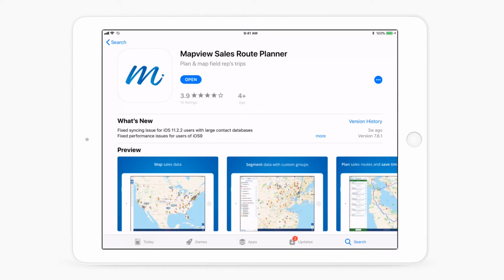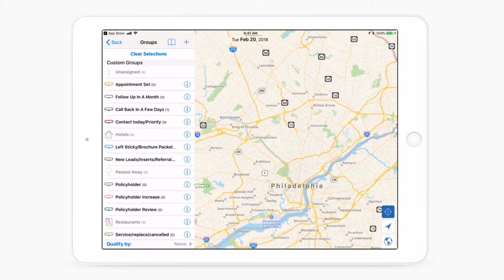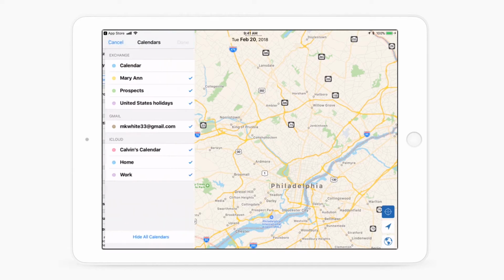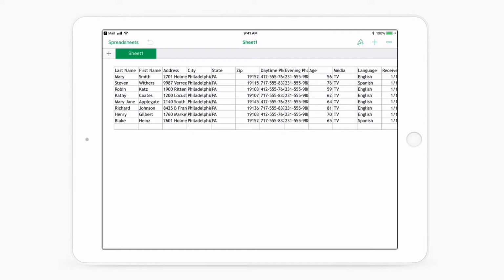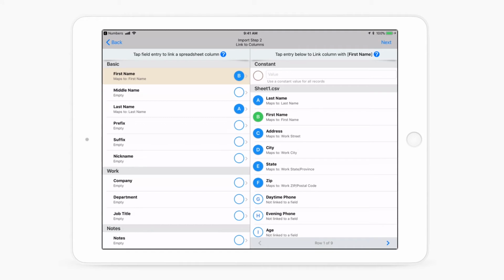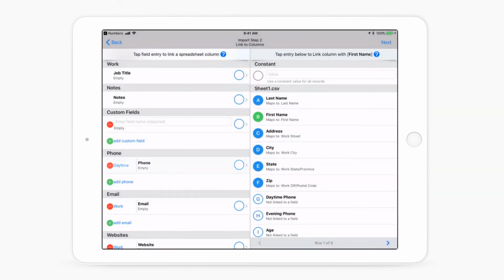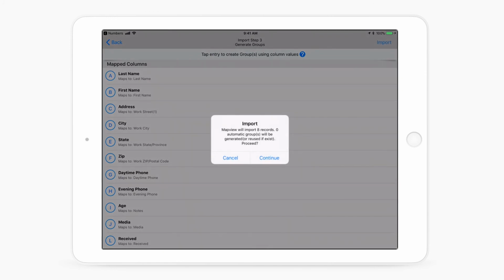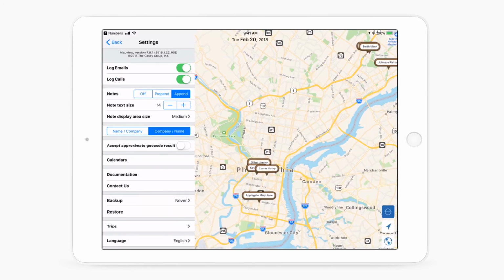Mapview - Agent Getting Started - Video 1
Learn how to get started with Mapview for iOS.